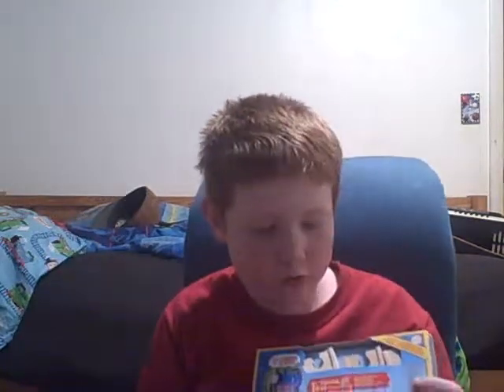Where have you been????